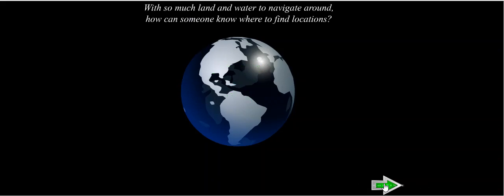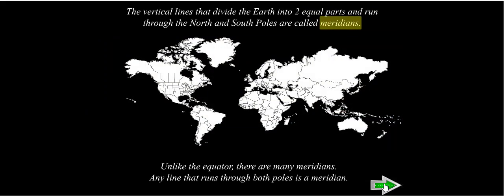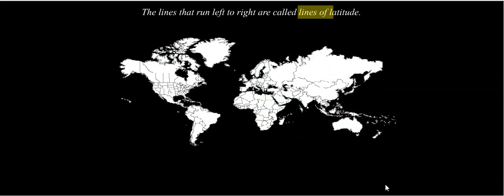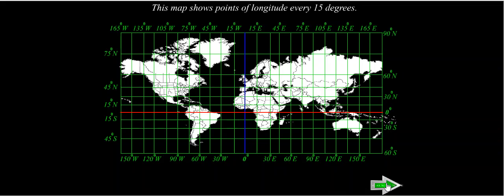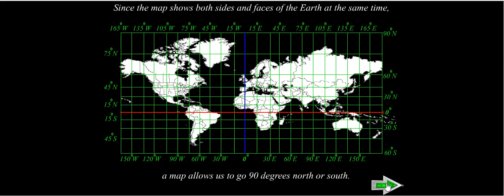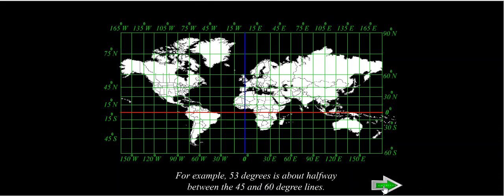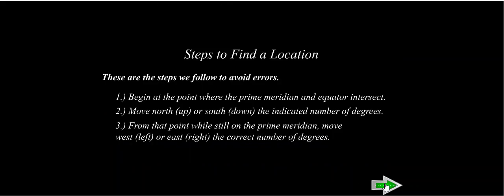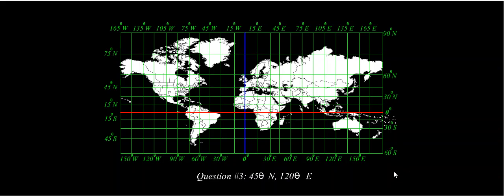Geography All The Way Video